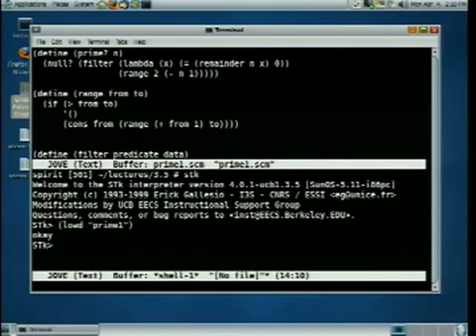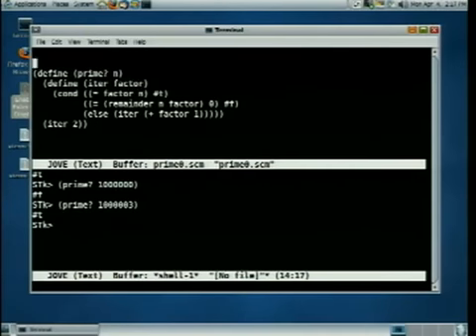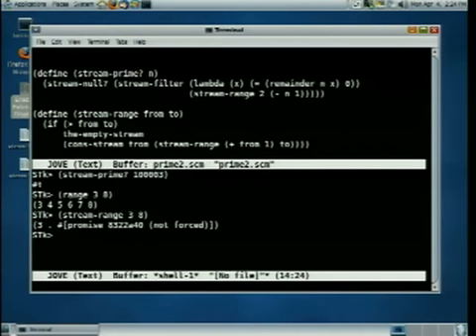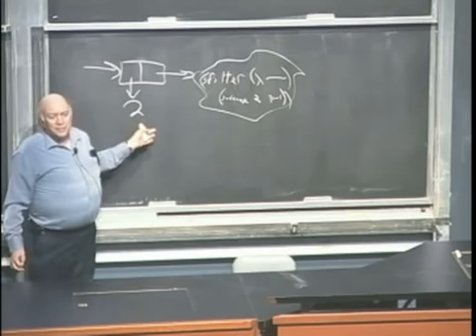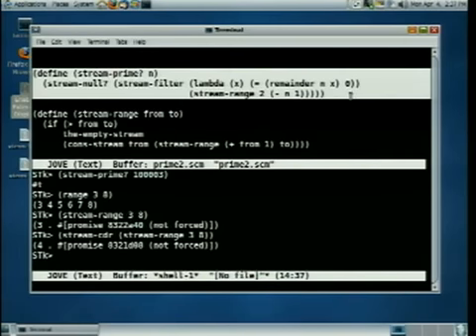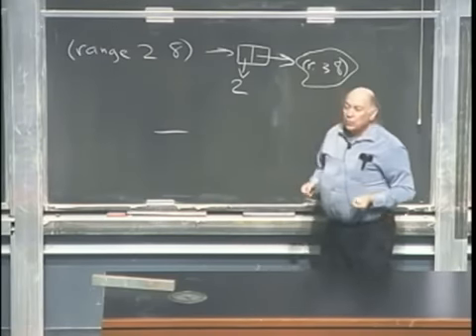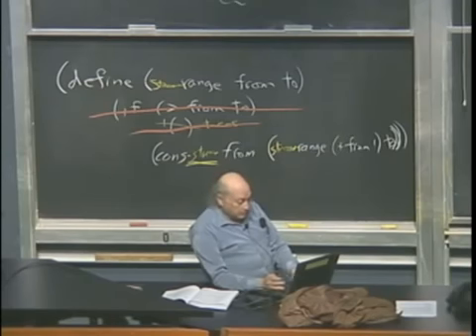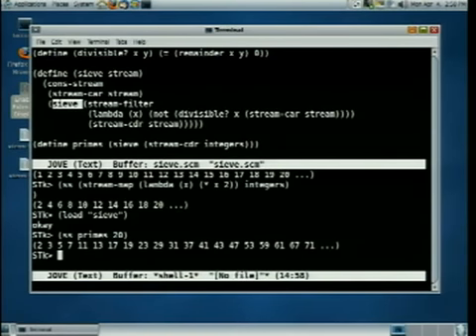L33 Streams | UC Berkeley CS 61A, Spring 2010